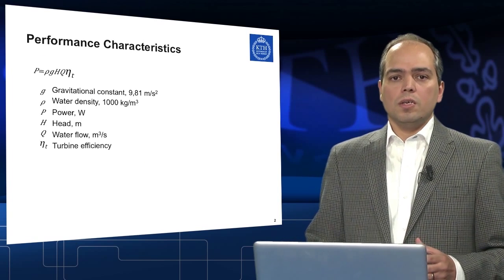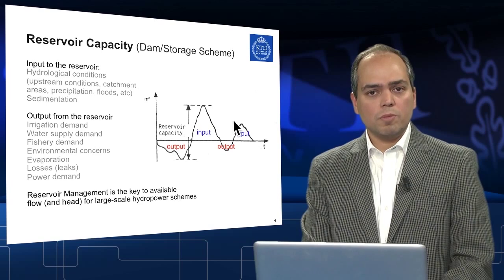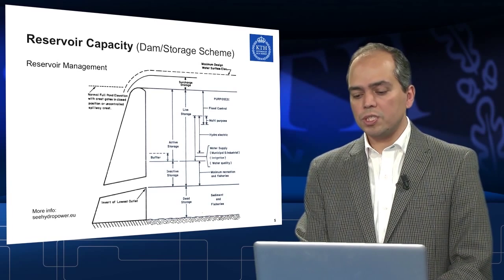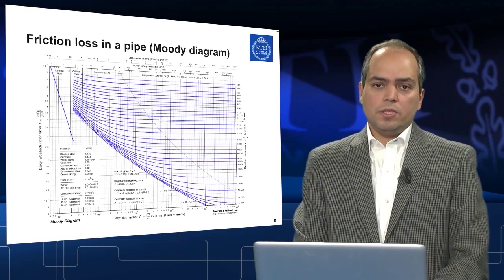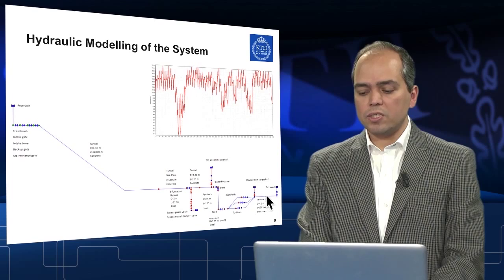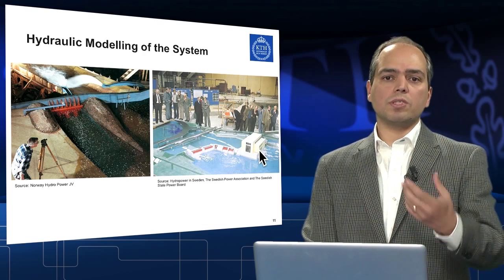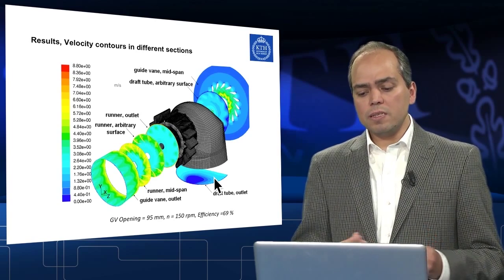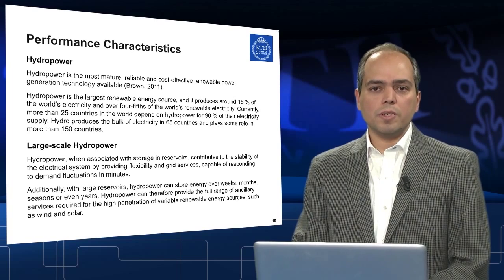Babak Rezapoor 2 3